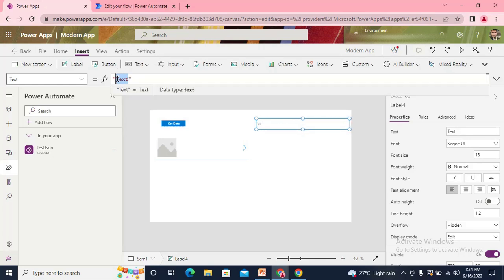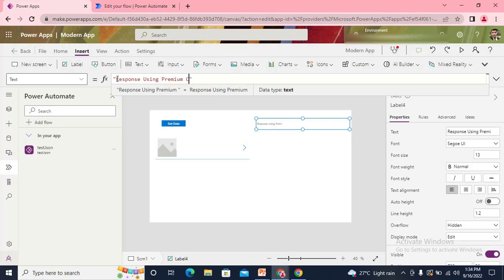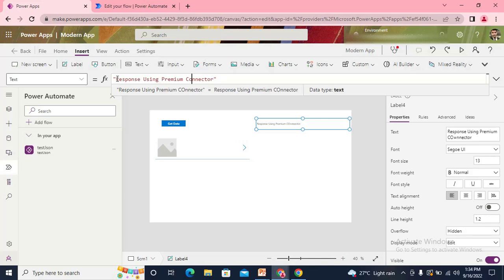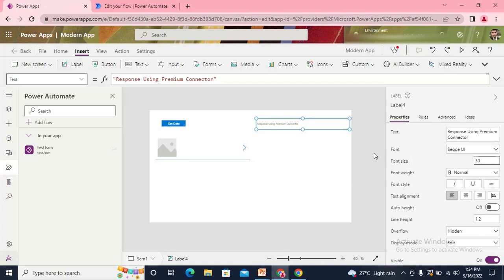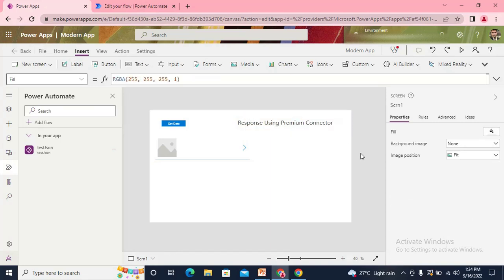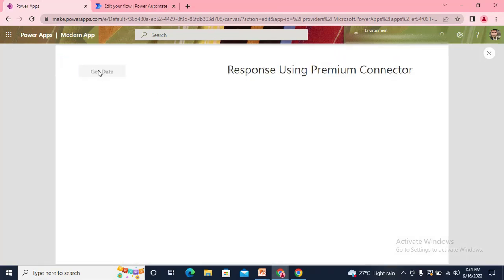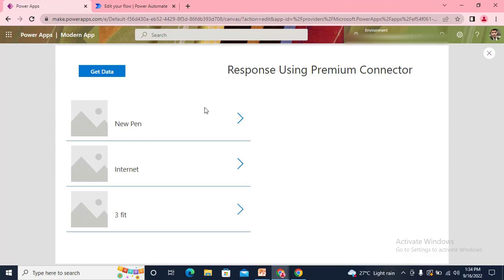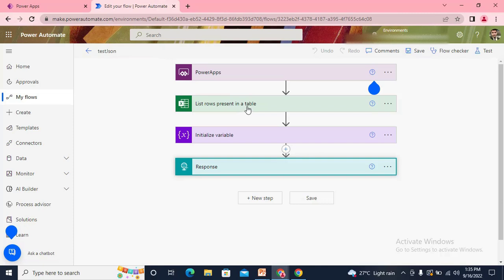parse json in powerapps | save money using parse json function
parseJson function in power app, can be used to save your money , since it is used to parse the json string and result can be stored into collection or table.

Check out the video and understand how this function will be used to save the money of client.